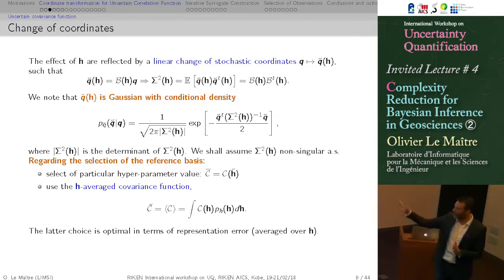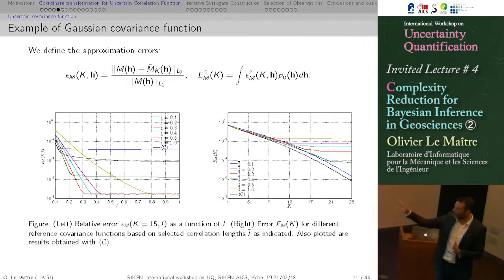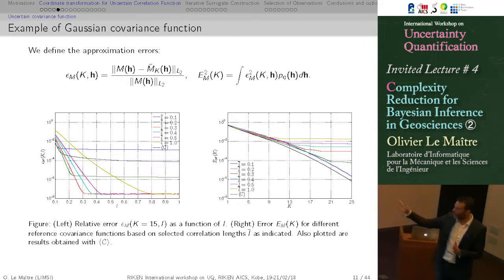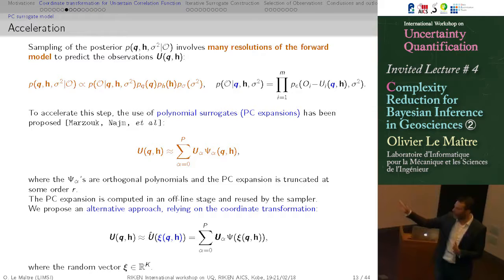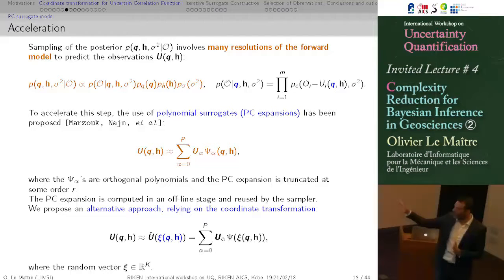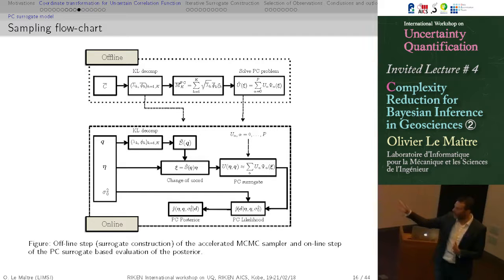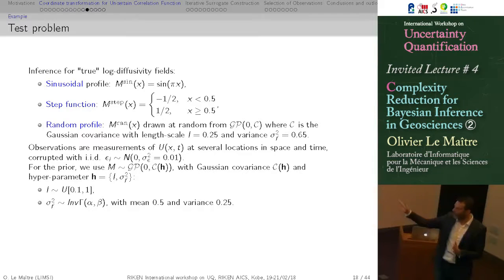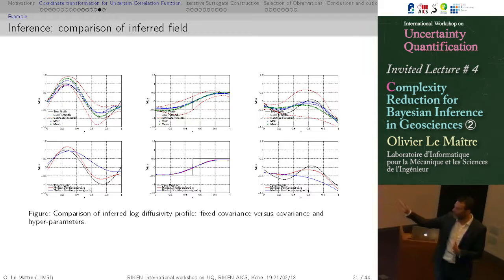"Complexity Reduction for Bayesian Inference in Geosciences"② Olivier Le Maître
"Complexity Reduction for Bayesian Inference in Geosciences"

Olivier Le Maître
(Laboratoire d’Informatique pour la Mécanique et les Sciences de l’Ingénieur)